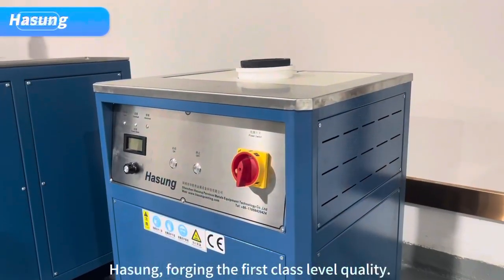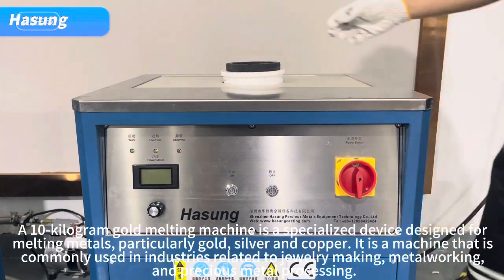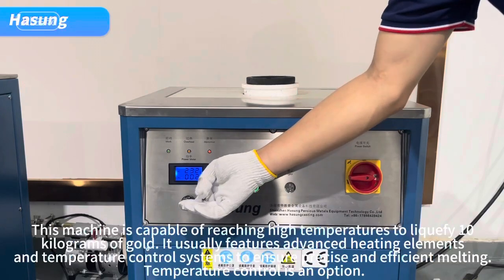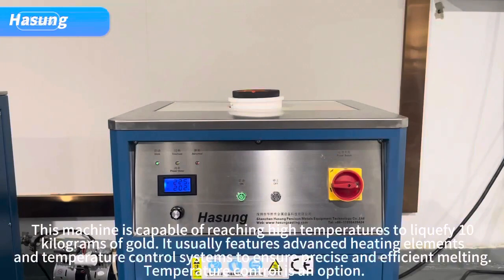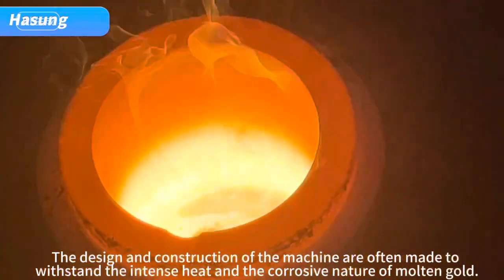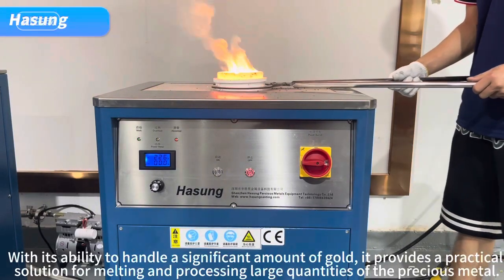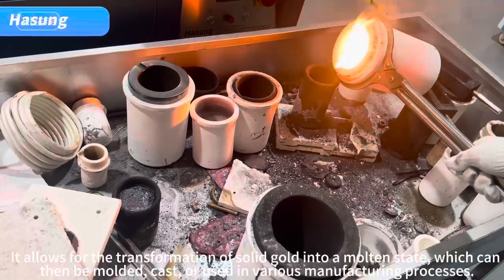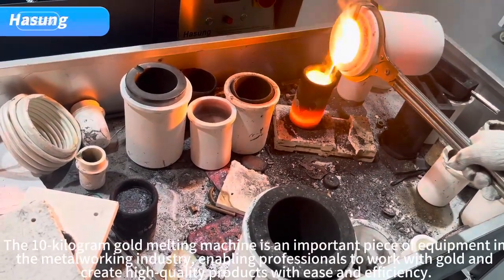10KG innovation gold silver induction melting furnace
10kg gold induction melting furnace with reliable quality.
Direclty from manufacturer in Shenzhen, China. Welcome to visit us.